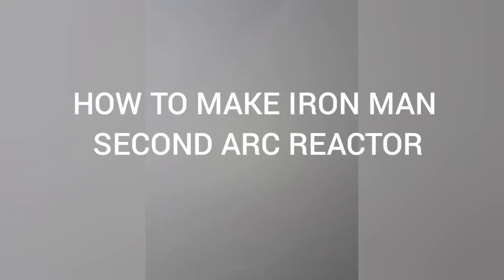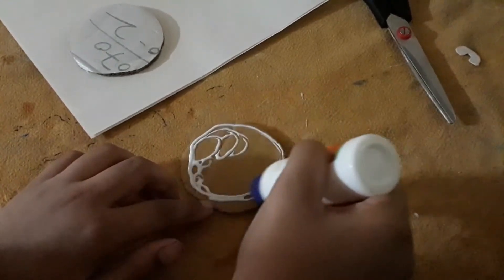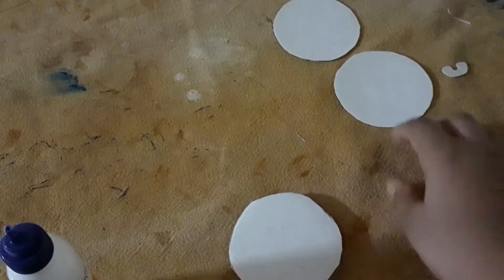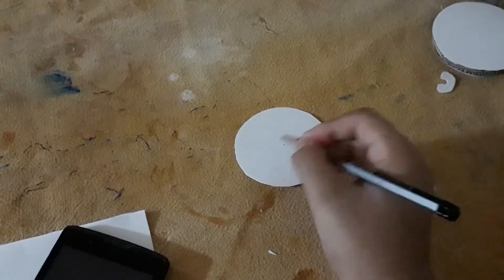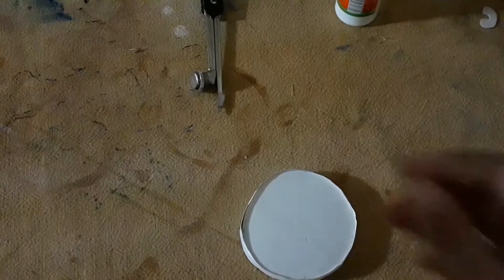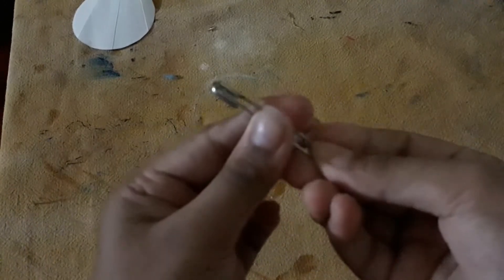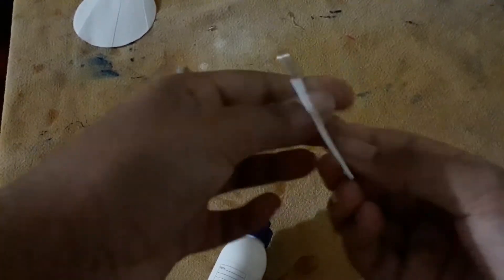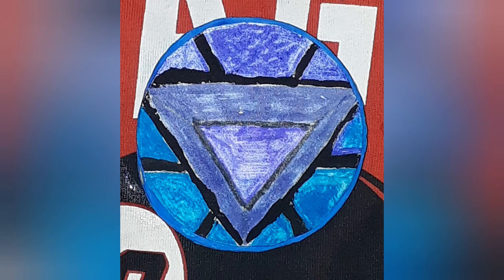I made iron man second arc reactor with cardboard and paper only.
Things required- a piece of thin and thick cardboard, water colours, safety pin ,A4 size paper,scissors, glue, pencil.